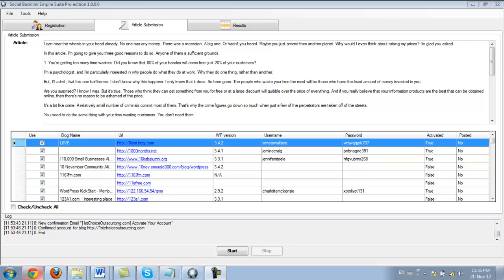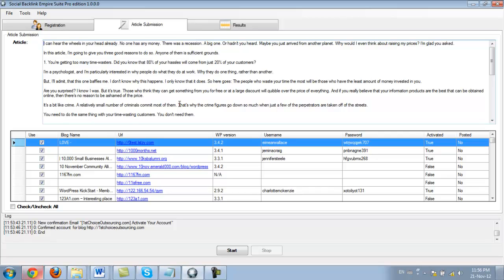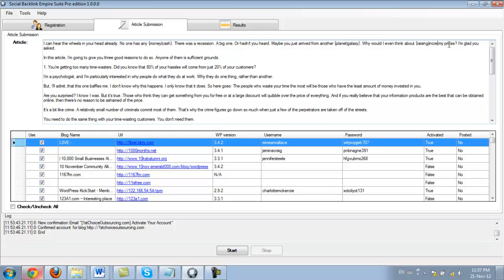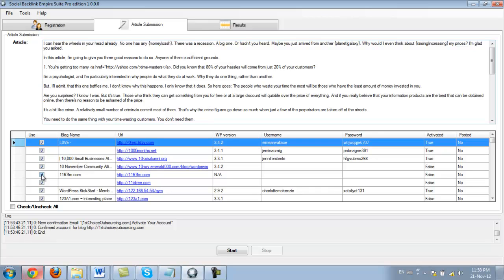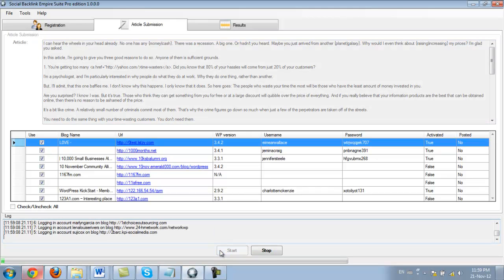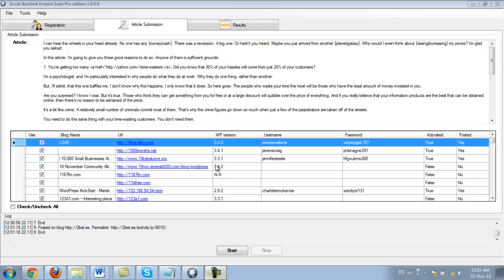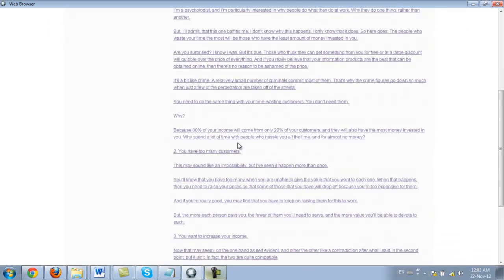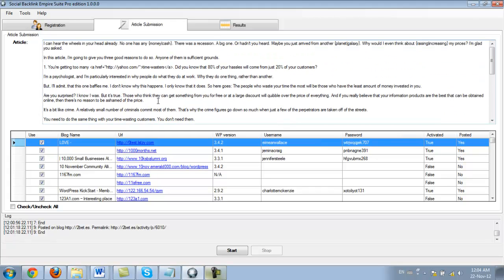SBES Tutorial 3 - Submitting the Articles and Viewing Results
Social Backlink Empire Tutorial Video 3.